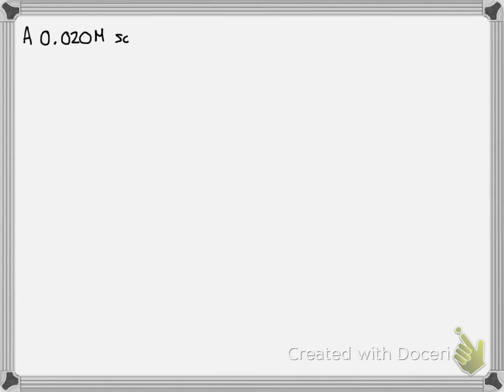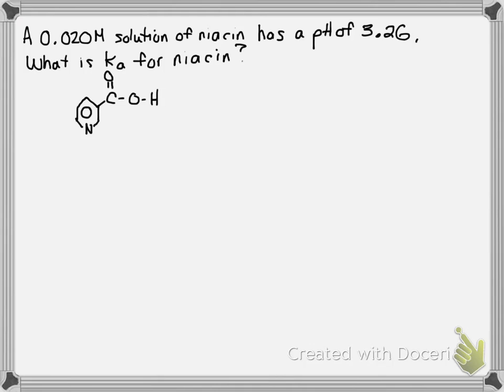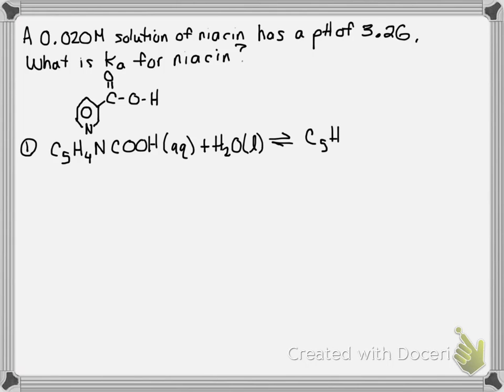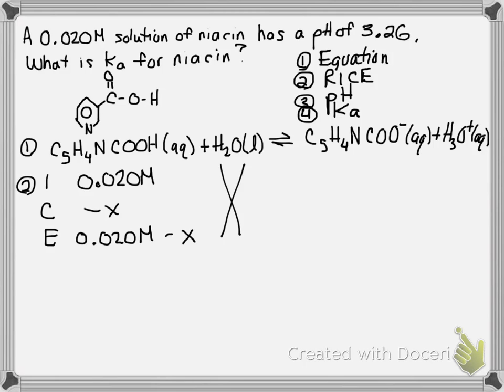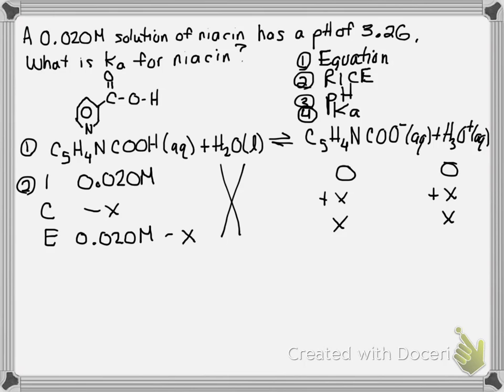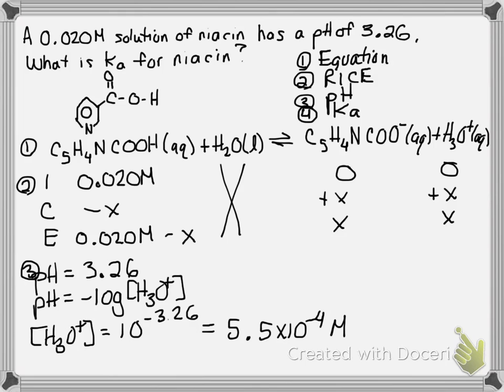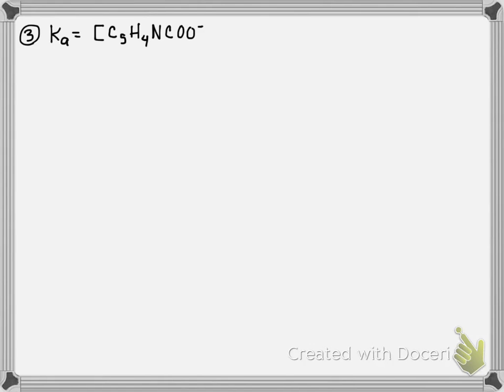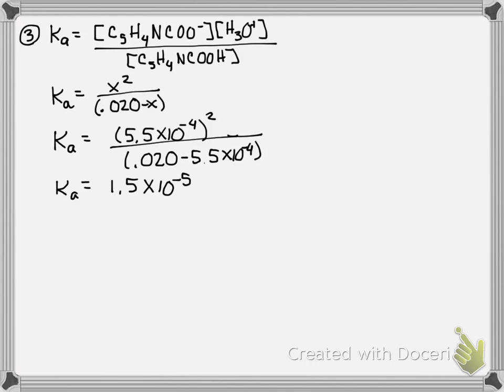Ka from pH for weak acid